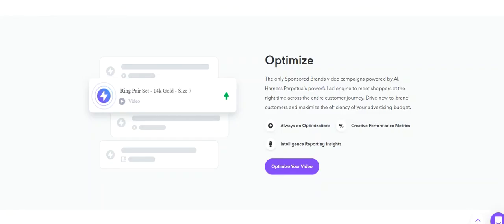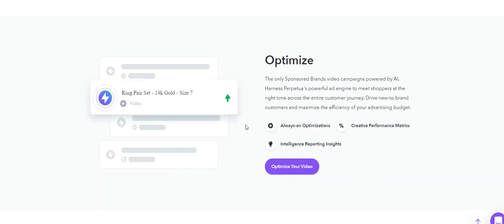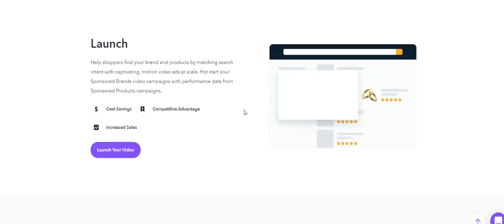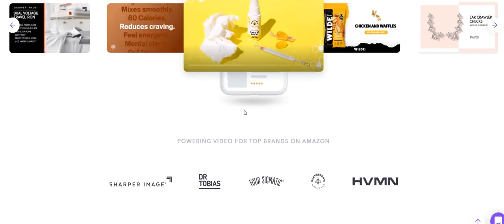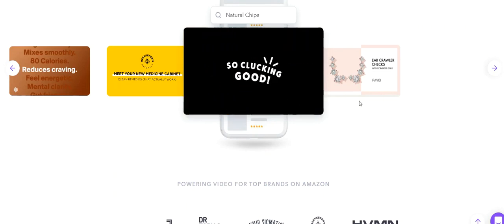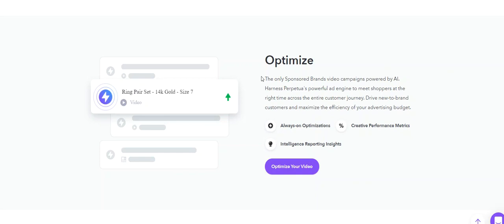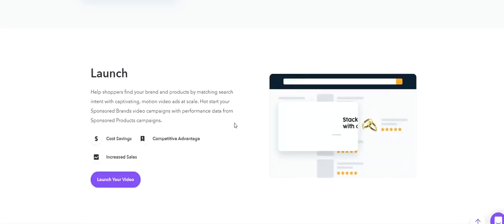Getting the most out of Amazon Video Ads, and why you should ignore your ACOS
Izzy Benoliel